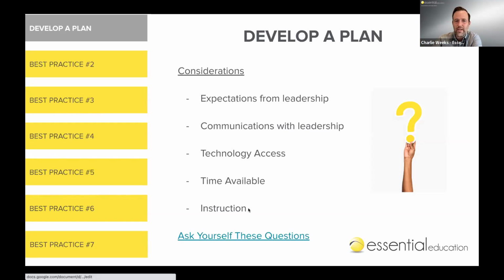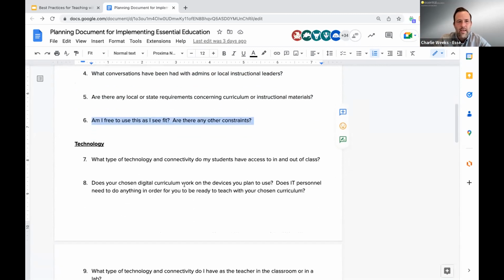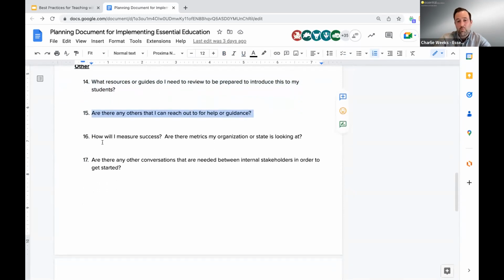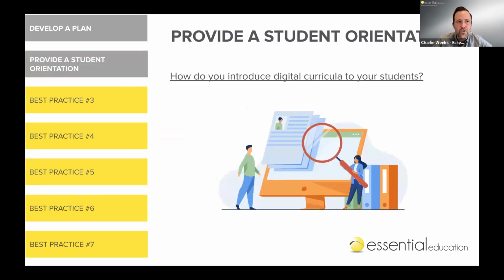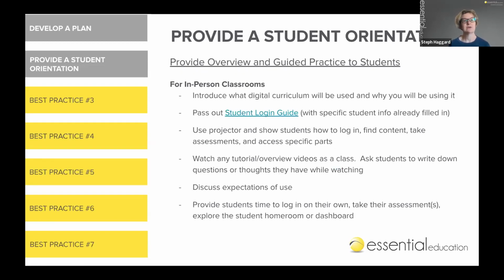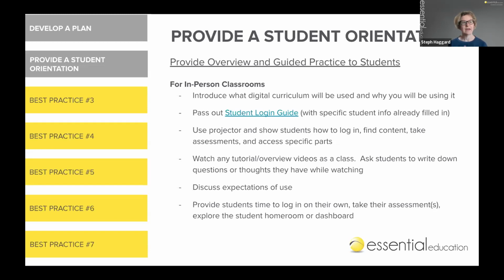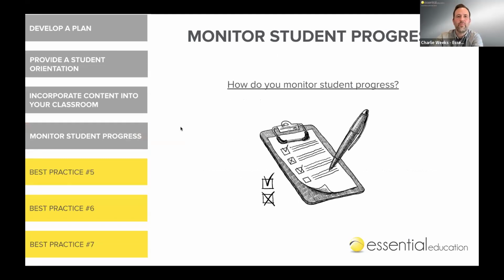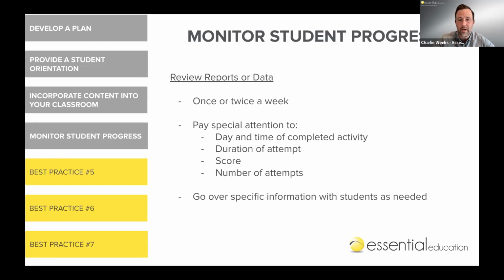Best Practices for Teaching with Digital Curricula in Corrections Classes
This webinar will focus on instructional best practices for using digital curricula in corrections classes. If you want to expand your current usage with digital resources or figure out how to take the first step, this session is for you. This webinar will go over best practices that educators can implement in their classrooms immediately. There will be great, practical takeaways and ideas to implement into any classroom. This list of best practices has been compiled through research and feedback from teachers and programs across the country. Topics to be covered include: student orientation, feedback, monitoring progress, ways to incorporate digital content, persistence and engagement, and more. Come learn ways to better utilize the awesome learning tools that are available to you.

Presenters: Charlie Weeks and Steph Haggard

Webinar date: March 20, 2023